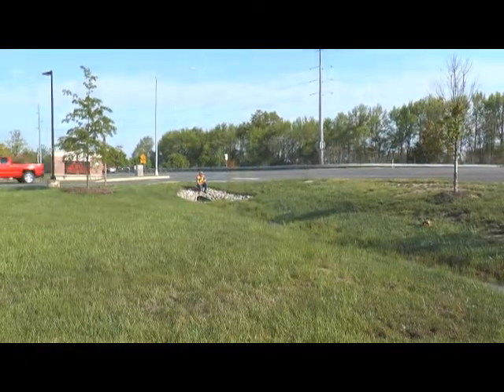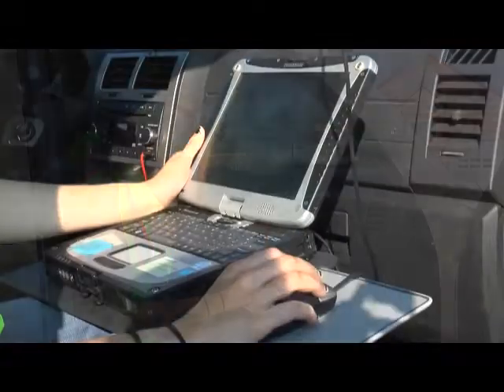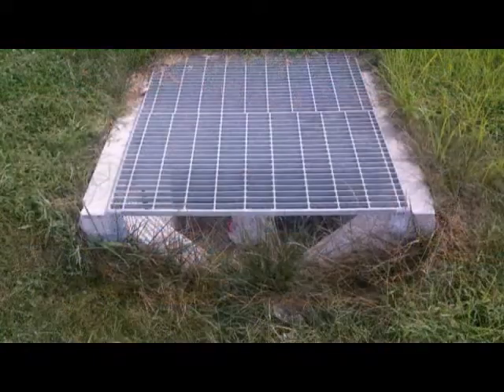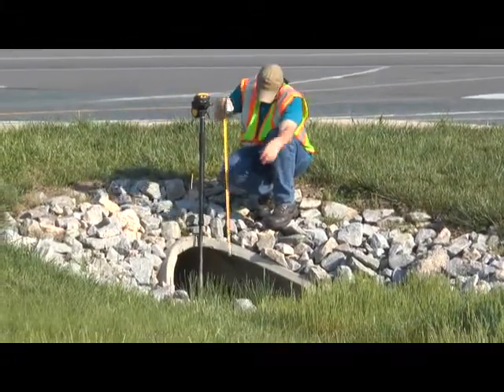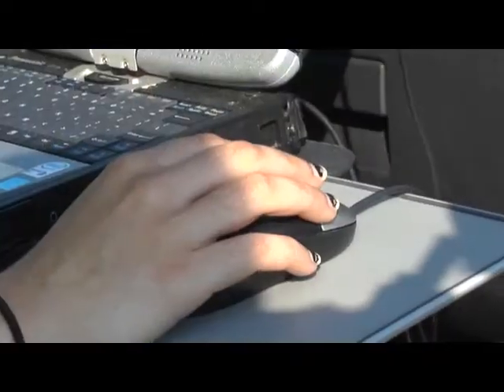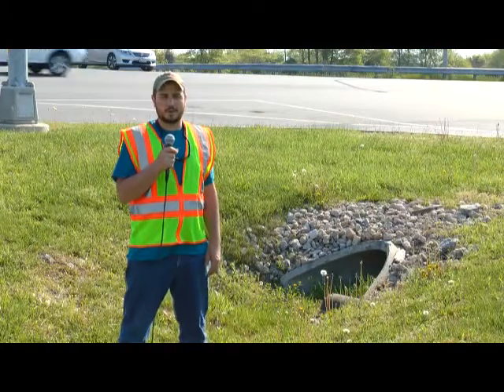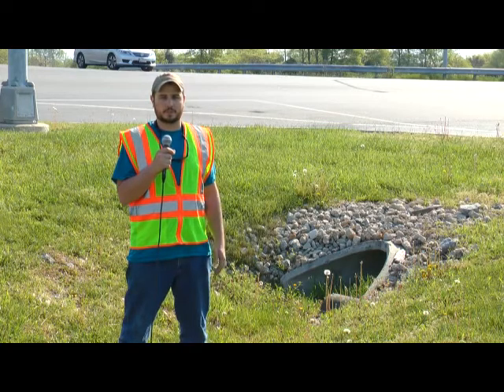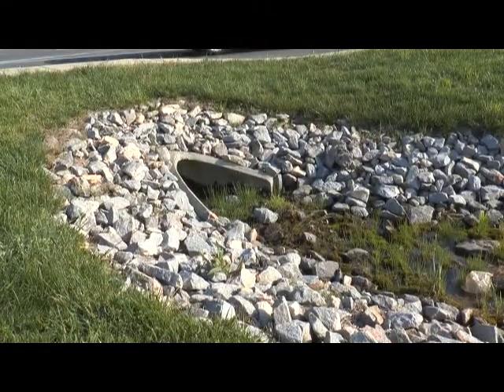SHA Stormwater Inventory and Inspection